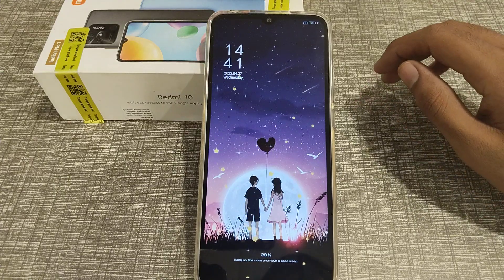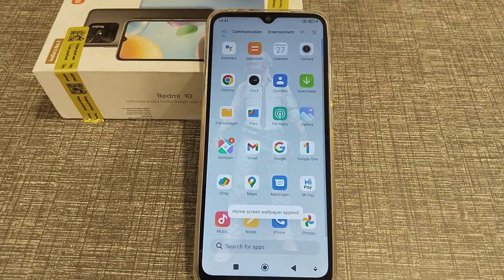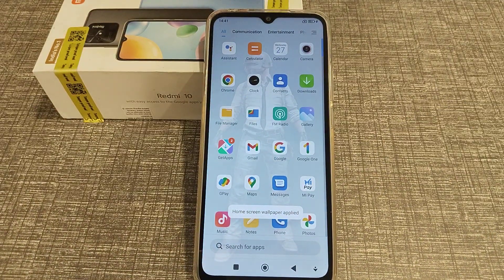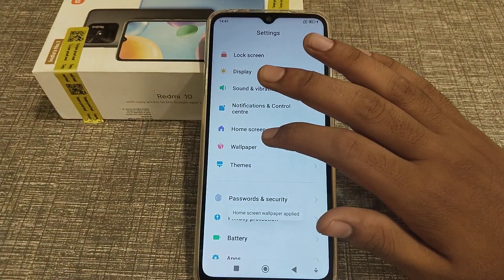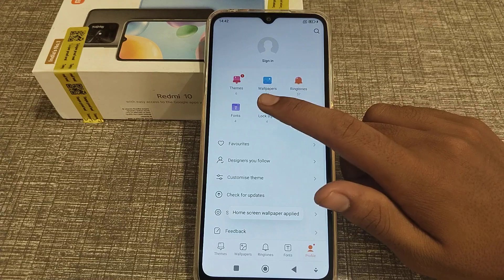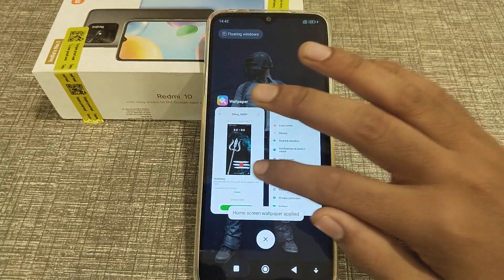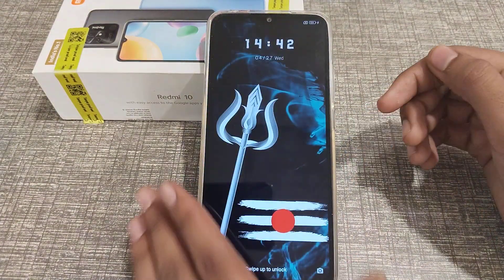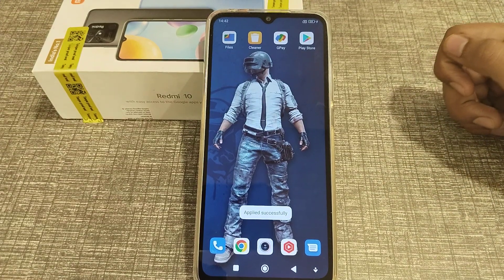How to change lock style in Redmi 10 phone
How to change lock style in Redmi note 9 pro phone,
How can you change lock style in Redmi 9A sport phone,
How to change lock style in vivo phone,
lock style ko kaise change karte hain,
lock style ko kaise change kare redmi phone mein,
lock style setting ko kaise use karte hain Redmi phone mein,
lock style setting in Redmi 10 mobile
How to use
Secret setting
Hide features